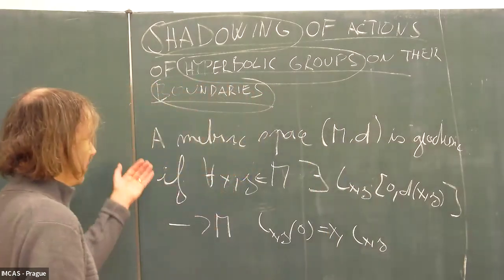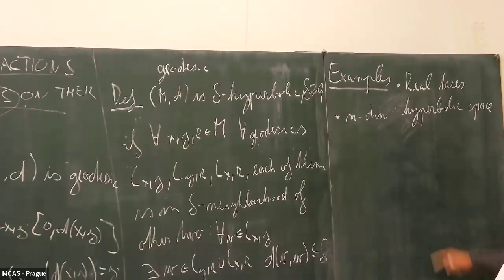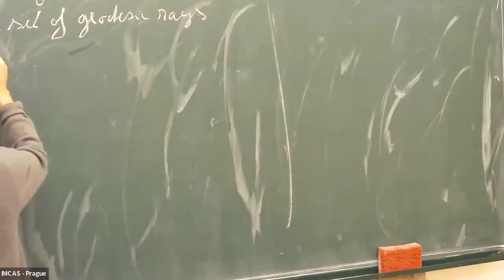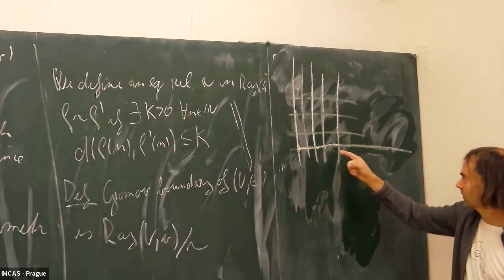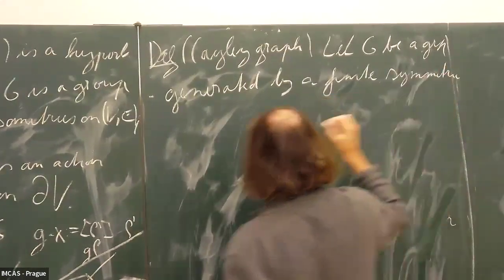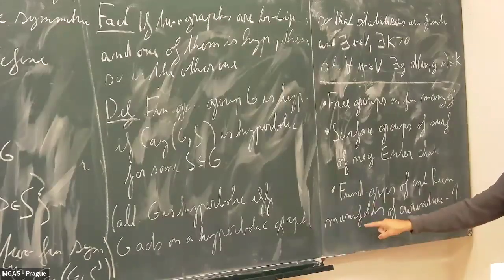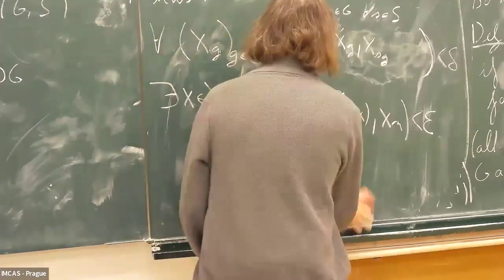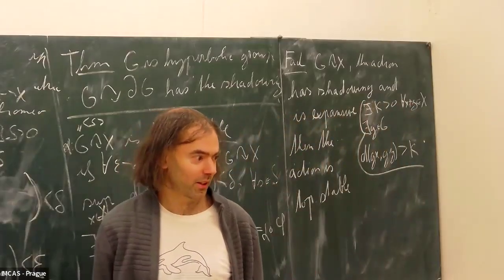Shadowing of actions of hyperbolic groups on their boundaries -- Michal Doucha (ASCR) PHK 16.10.2024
Title: Shadowing of actions of hyperbolic groups on their boundaries
Speaker:  Michal Doucha (Institute of Mathematics of ASCR)

Abstract:
I will give a quick introduction to general Gromov hyperbolic metric spaces, in particular hyperbolic groups, and their boundaries. A very useful way of studying hyperbolic groups is via their canonical actions on their boundaries. I will discuss a very recent result of K. Mann et al that such actions are topologically stable (although this was apparently hinted by Gromov in his paper on hyperbolic groups from 1987) and present my result that these actions in fact have the so-called shadowing (a.k.a. pseudo-orbit tracing) property, which implies the topological stablity as a corollary.